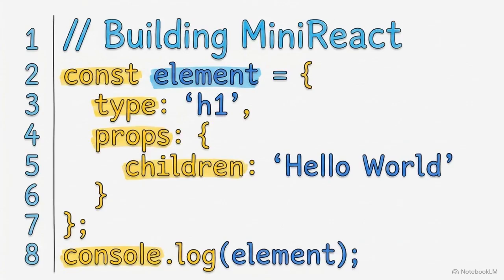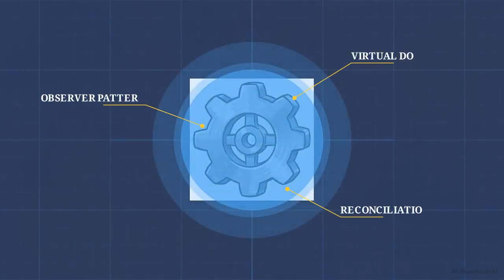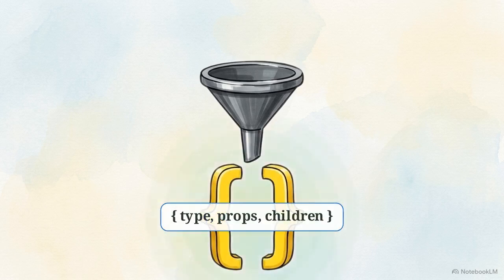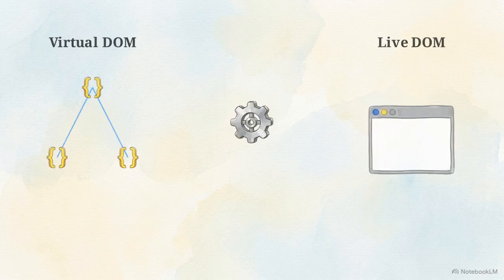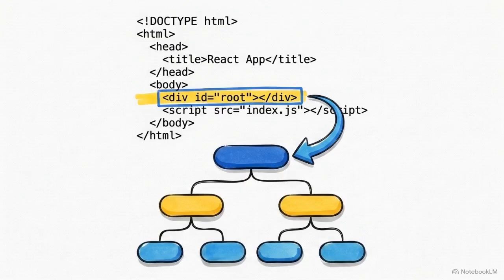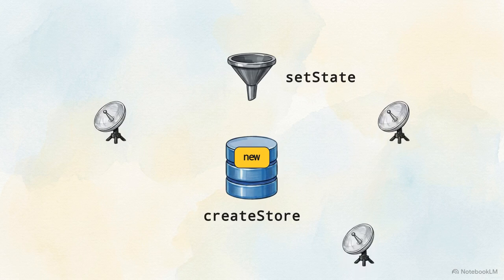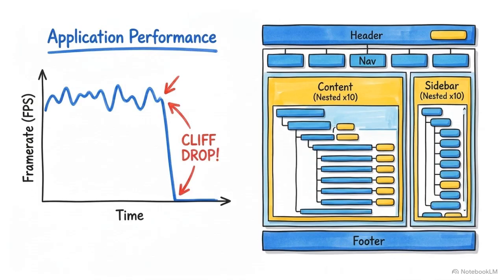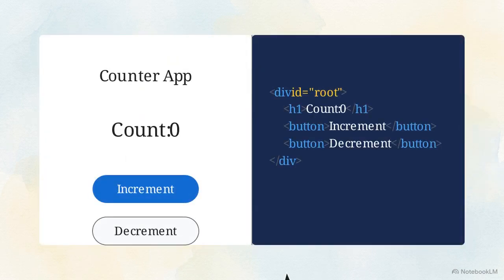Mastering the JavaScript BOM: How to Build a React MVP from Scratch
Have you ever wondered how React actually works under the hood? What most developers call "the web browser" is just a front-end UI; the real thing you are programming is the Browser Object Model (BOM).

In this video, we pull back the curtain on the "magic" of React by reconstructing it from first principles using nothing but native JavaScript BOM APIs!

Welcome to the ultimate JavaScript masterclass! Today, we are building MiniReact—a minimal framework that transitions you away from slow, imperative DOM mutations
. If you have ever felt like useState or the Virtual DOM were pure magic, this video will transform them into engineering patterns you fully own and understand
You don't need React to understand React.

We will cover the three core moves that make up the "alchemy" of React:

The Virtual DOM: Modeling the UI as a lightweight, in-memory tree of plain JavaScript objects before touching the slow browser.

The Observer Pattern: Building a reactive state store that automatically triggers UI updates.

Reconciliation: Creating a custom diff-and-patch function to sync your in-memory tree with the live DOM tree, touching only the physical nodes that actually changed.

0:00 - Intro: The Real Difference Between the BOM and the DOM
2:15 - The "Pre-React" Problem: Why Imperative Traversal is Slow
4:30 - Move 1: Building createElement & The Virtual DOM
8:45 - Move 2: The "Mount" (Rendering Virtual Nodes to Physical BOM Nodes)
12:20 - Move 3: Reactivity (State & The Observer Pattern)
16:00 - Building a Reactive Counter MVP
20:10 - The Ultimate Optimization: Reconciliation (Diffing and Patching)
25:30 - Proof it Works: Watching the Reconciler in Chrome DevTools
27:00 - Outro & Next Steps
[Resources & Links] 📚 Read the full lab guide and code along: (Insert Link to your MiniReact Repo/Blog) 🔗 MDN Web APIs Documentation: Learn more about Document Object Model interfaces.